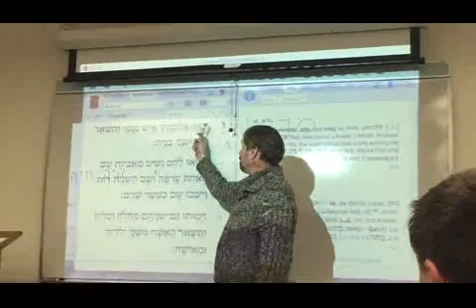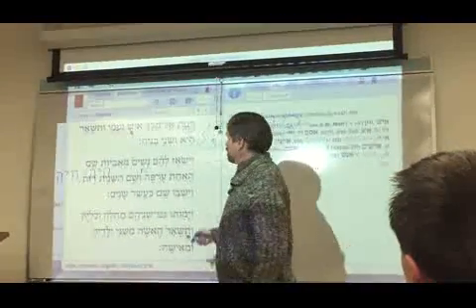Hebrew Class GGBTS 2015 Video2